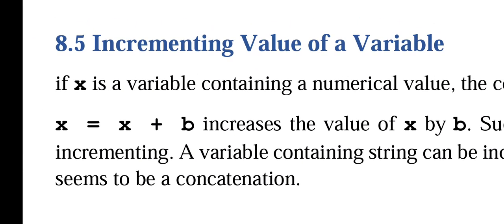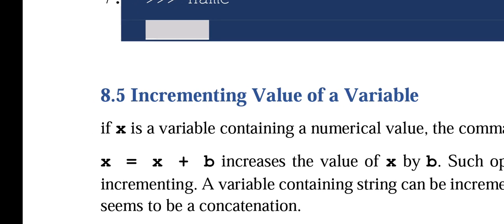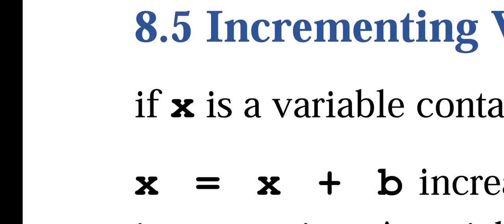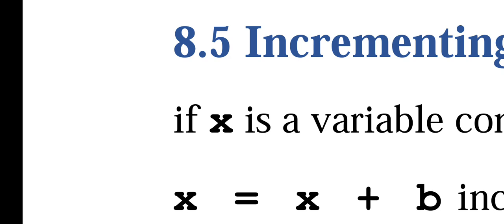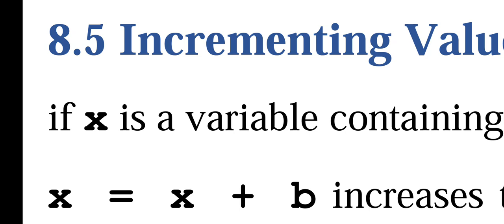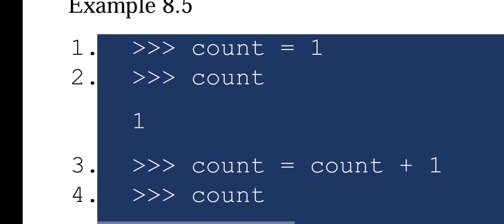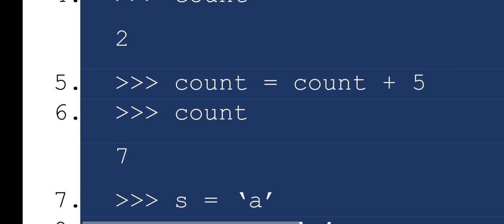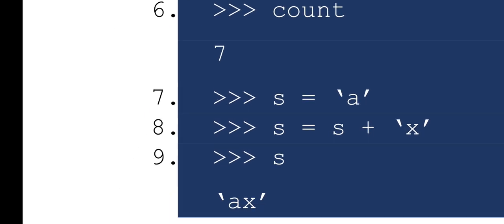python variable: incrementing